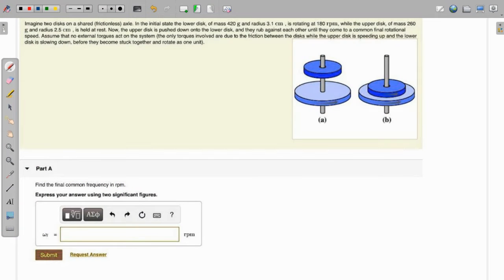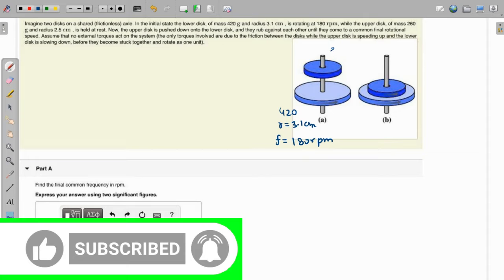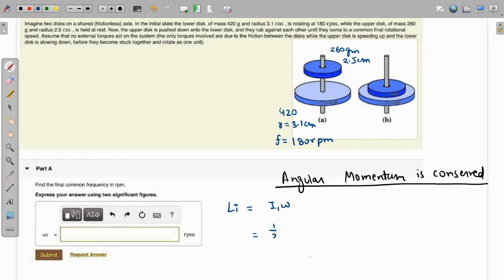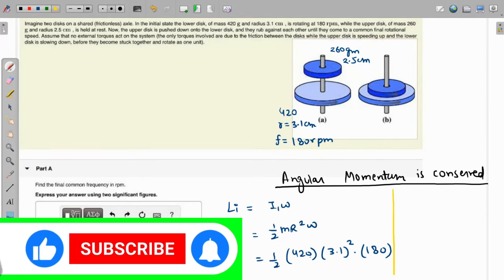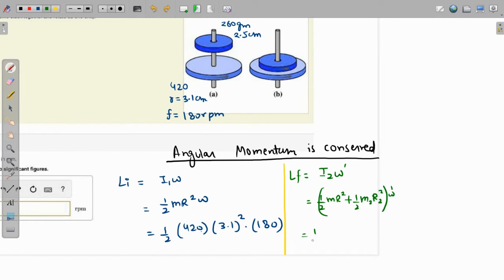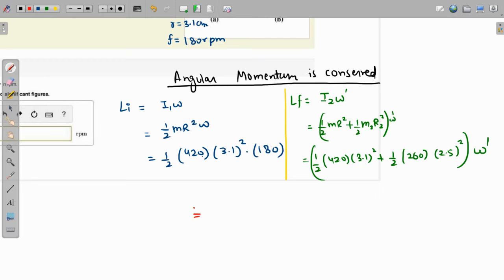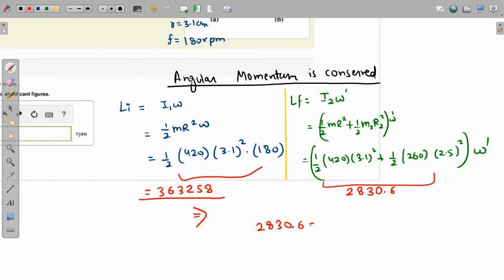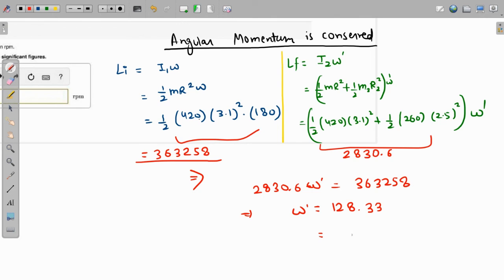Imagine two disks on a shared axle. In the initial state the lower- conservation of angular momentum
Imagine two disks on a shared axle. In the initial state the lower disk of mass 420g and radius 3.1cm, is rotating at 180rpm, while the upper disk of mass 260g and radius 2.5cm is held at rest. Now, the upper disk is pushed down onto the lower disk, and they rub against each other until they come to a common final rotational speed. Assume that no external torques act on the system (the only torques involved are due to the friction between the disks while the upper disk is speeding up and the lower disk is slowing down, before they become stuck and rotate as one unit. Find the common frequency in rpm?